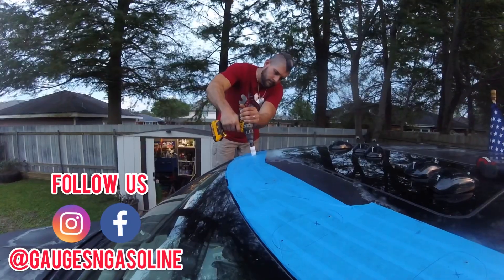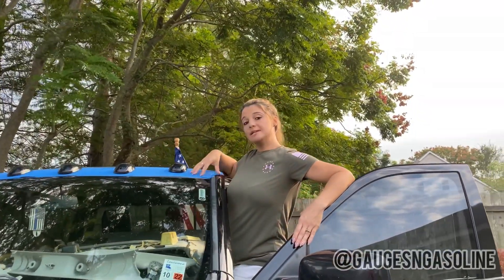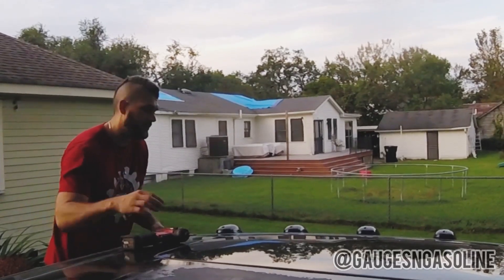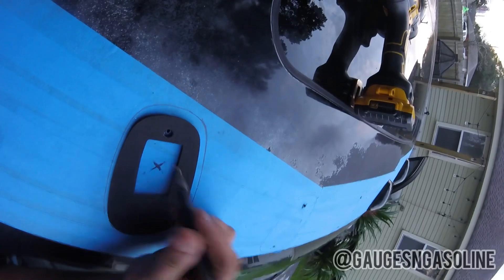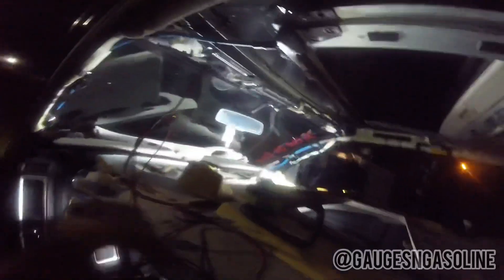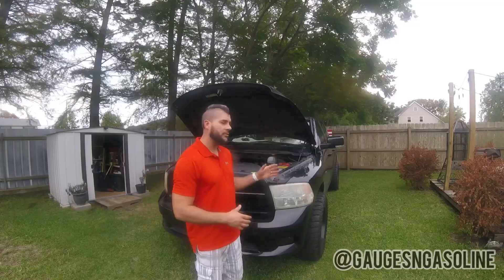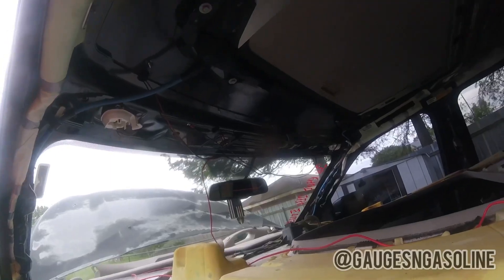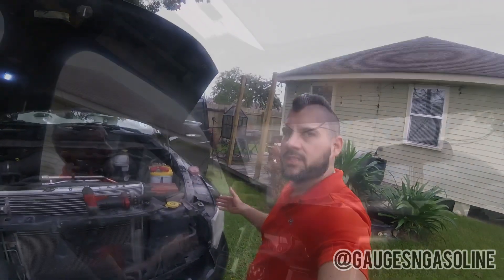How to install clearance lights on Dodge Ram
(Episode 33) On this episode of Gauges N Gasoline, were installing clearance lights on my Ram 1500. You'll see step by step how to measure, install, and wire your light kit.

* DIY's & How To's 😎
*Product And Tool Reviews 🔧